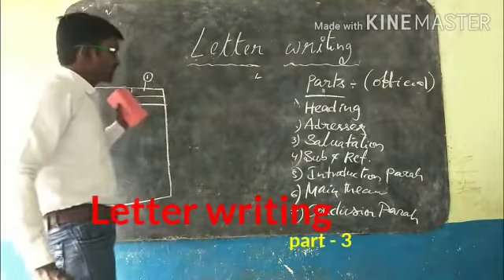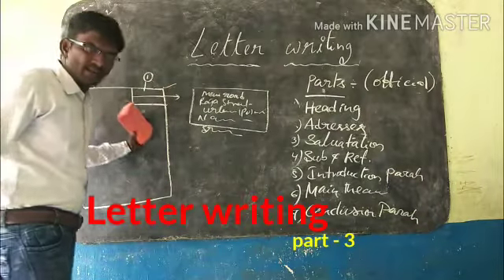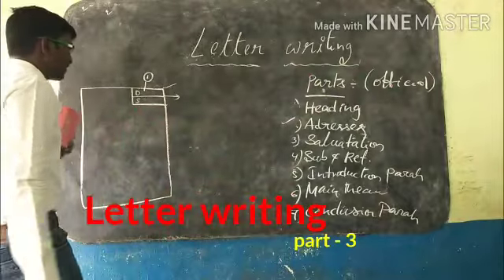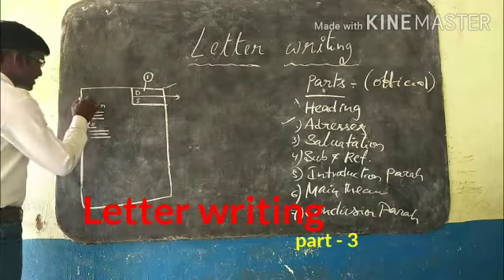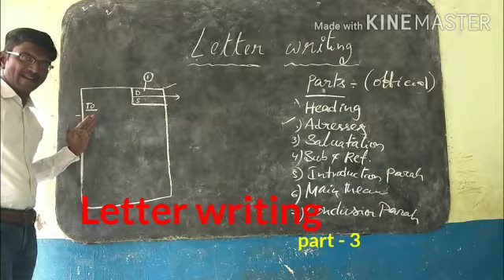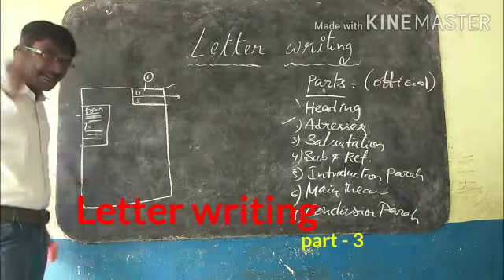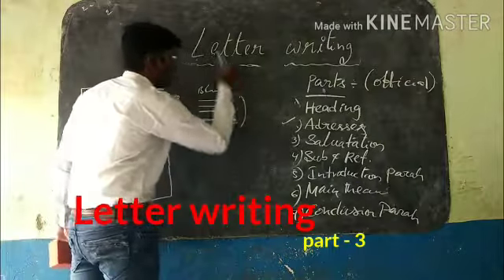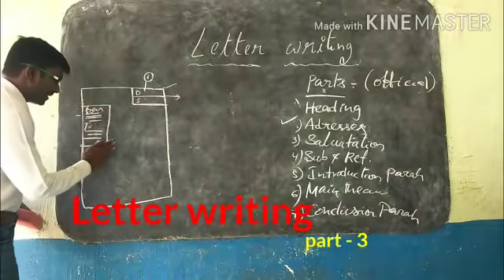latter writing (part-3)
Video from Ranjith.